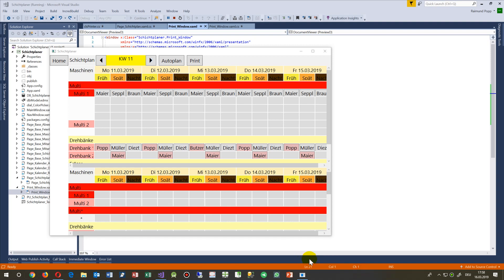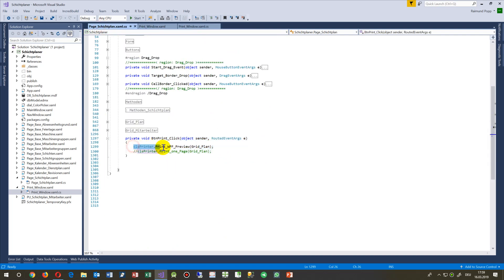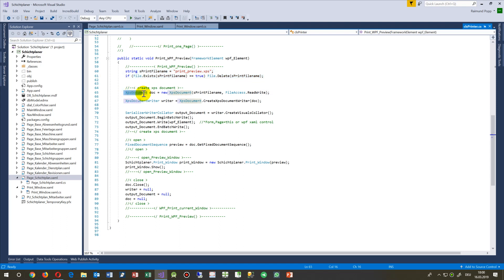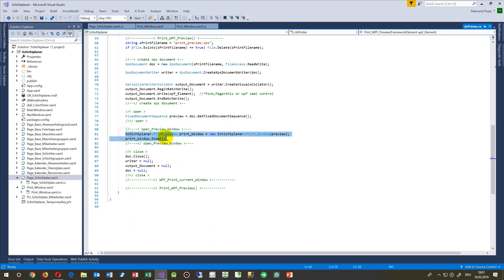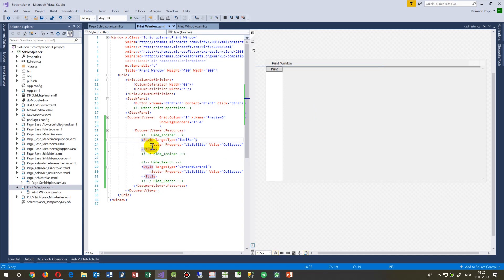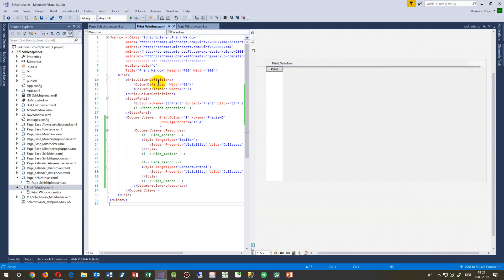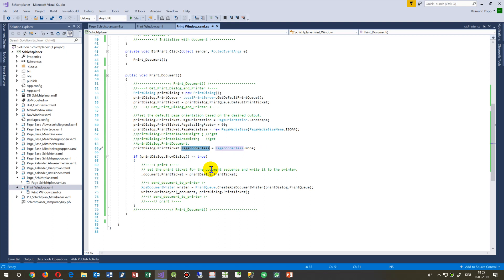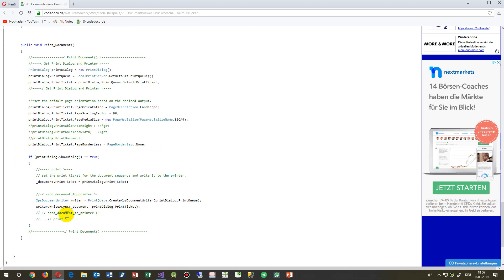WPF Print with Preview. Printdialog and Documentviewer . UWP Windows